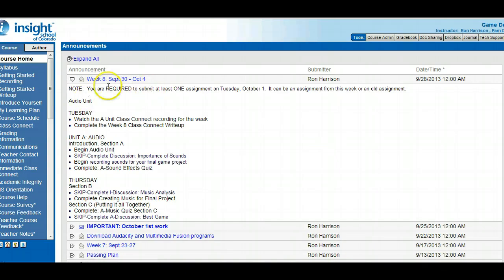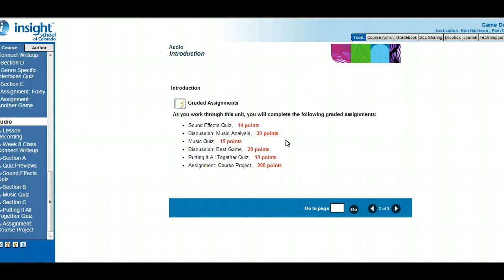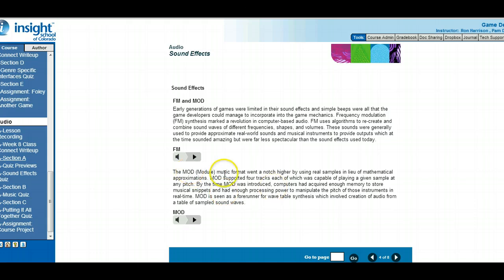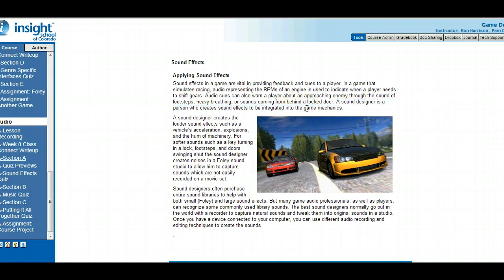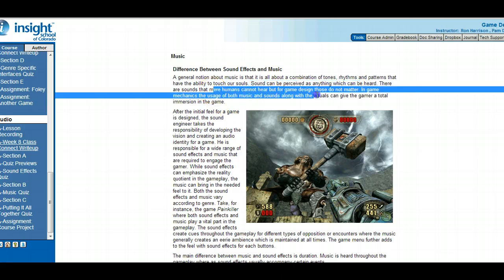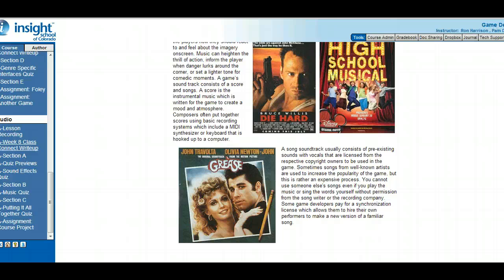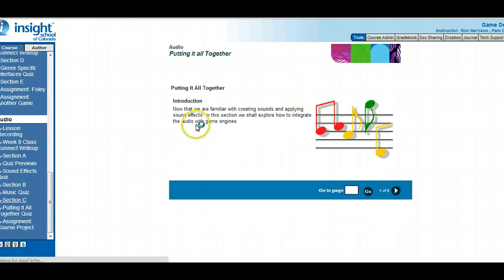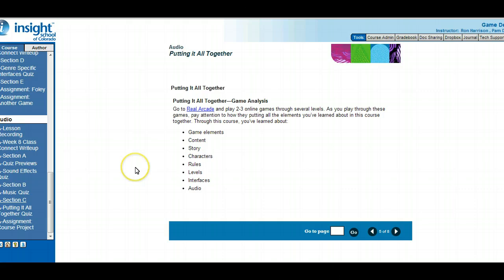Game Design: Audio unit Lesson Recording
Lesson Recording for the Audio unit in Game Design